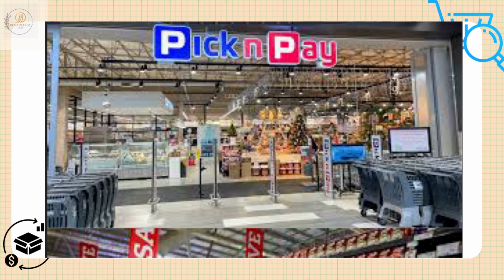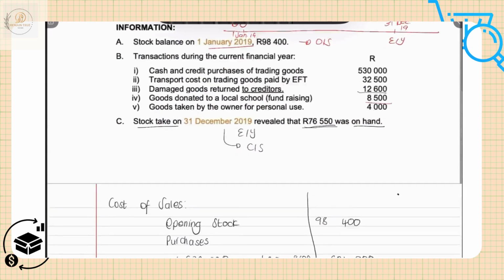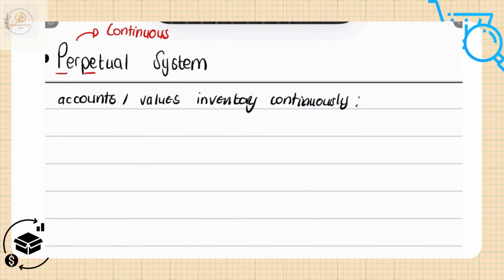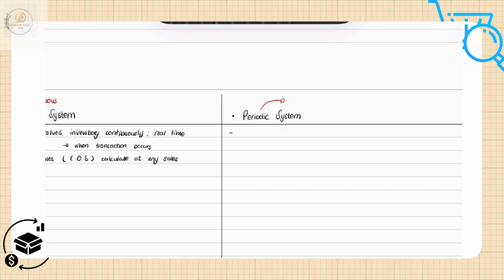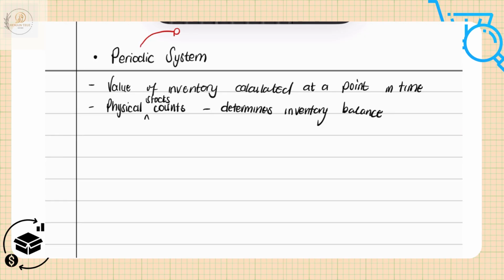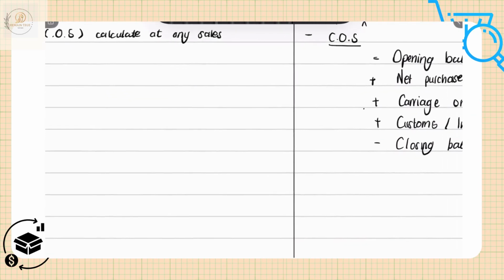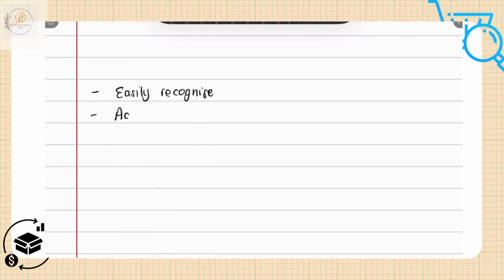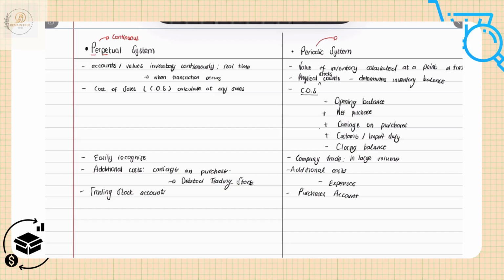Inventory Valuation Grade 12 Periodic vs perpetual systems Part 3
Welcome back to your online tutor

Looking for an easy quick explanation on the difference between the periodic and perpetual system ?

This video will break down the grade 12 (also taught in University Accounting) topic, inventory valuation. A perfect way to prepare for exams, improve your understanding and boost your marks in an Accounting Paper 2 exam.

This video will  touch on:
- What inventory valuation is
- The key differences between periodic and perpetual inventory
- Real life examples to help you apply these concepts

Ideal for students preparing for their accounting paper 2 exam or anyone needing clarity on this topic. Whether you are studying for prelims, or finals, this series will guide you step - by step.

Don’t forget to comment your questions below